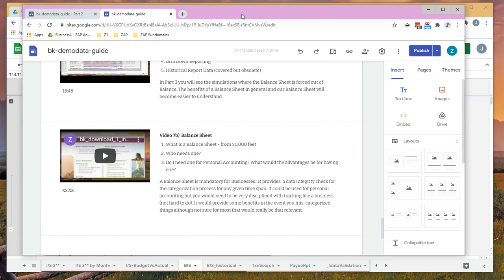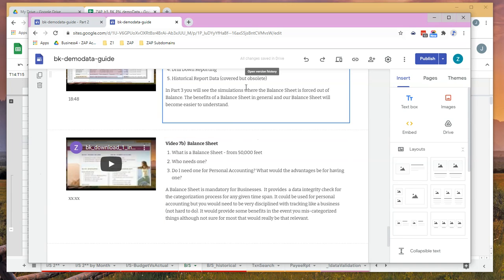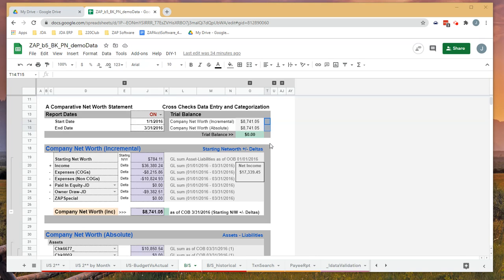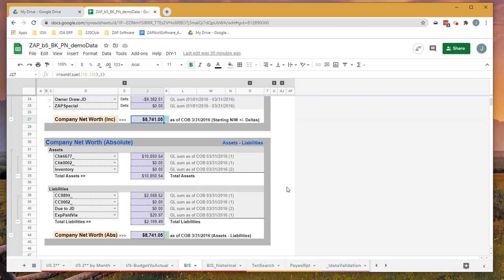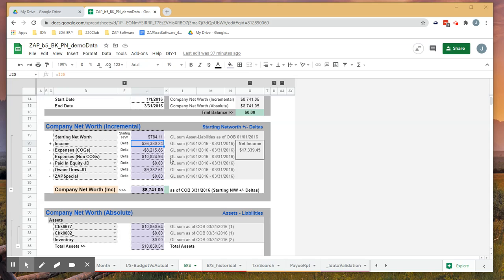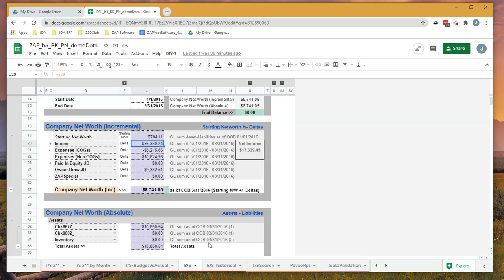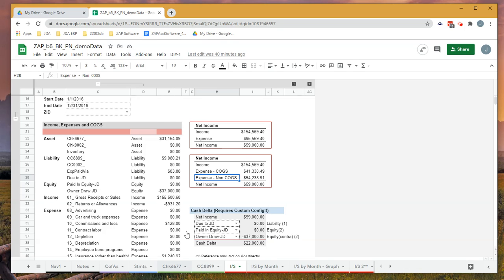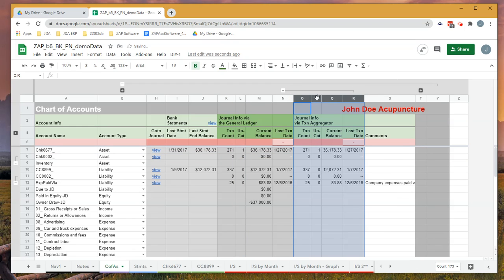bk_demoData_7b_balanceSheet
What's a Balance Sheet from 50.000 feet. Who needs to use one. What types of errors are caught by a Balance Sheet. Should individuals use one.